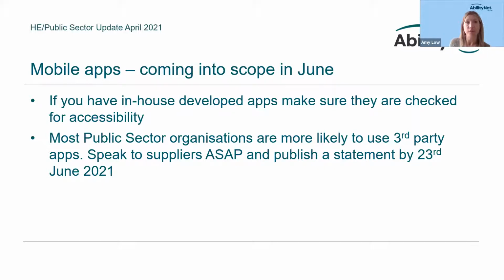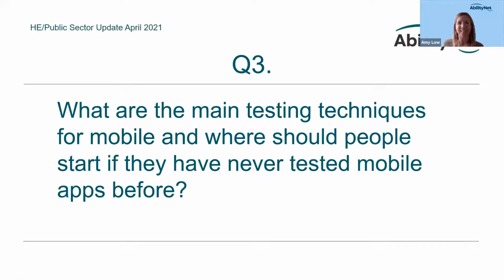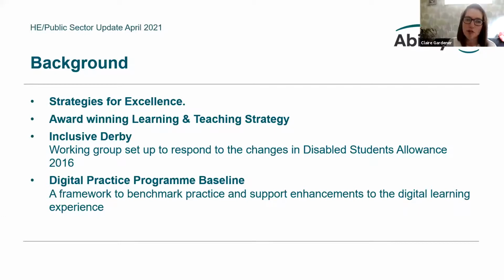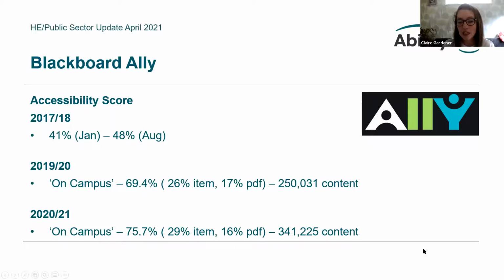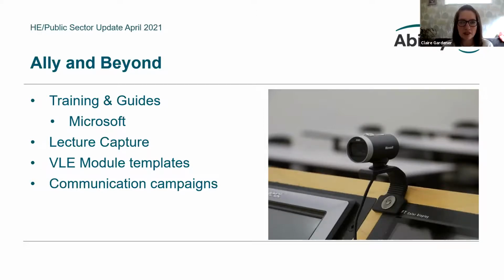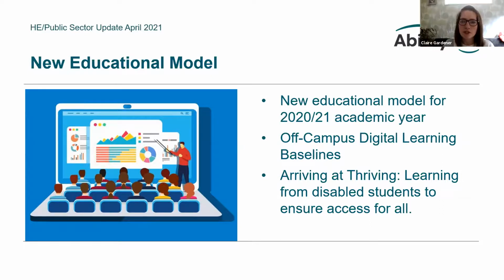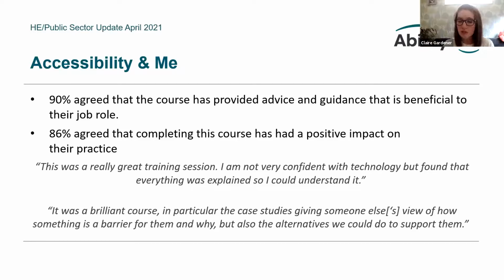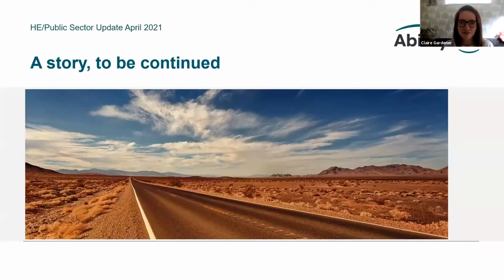HE/Public Sector Update: How to promote accessibility at your institution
Also covered in the webinar was an update on the Public Sector Bodies Accessibility Regulations (PSBAR) upcoming June 22 deadline.

AbilityNet's senior accessibility consultant Alice Taylor provided an outline of mobile applications and we answered questions from attendees about digital accessibility in the public sector.